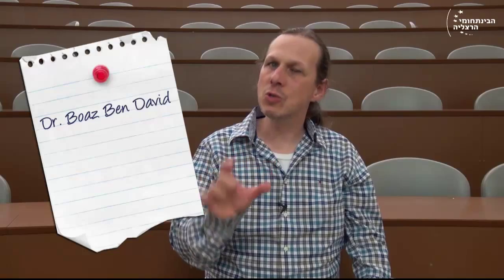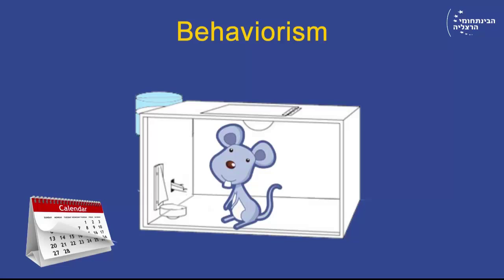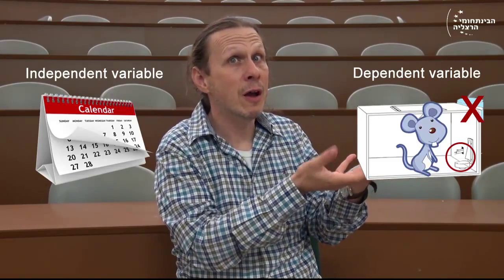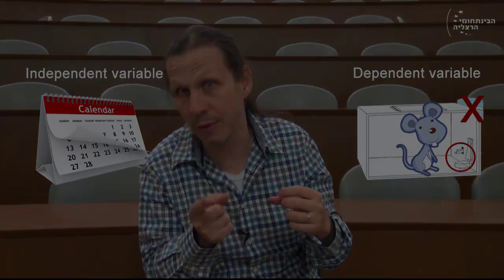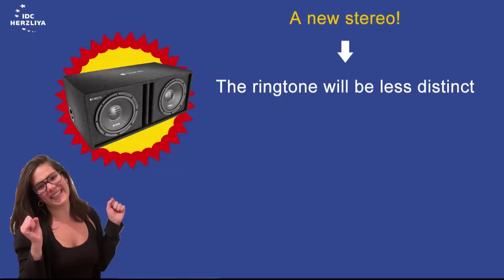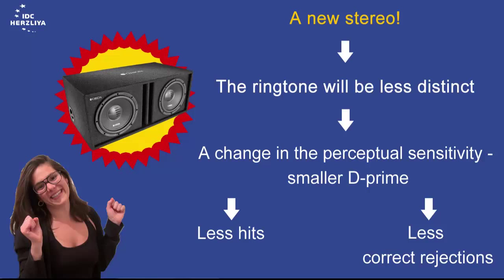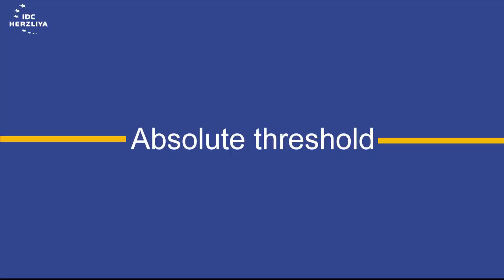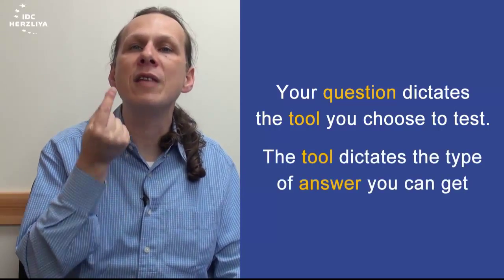Boaz Ben David - Showreel video for the MCAA Competition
Showreel video for the MCAA Video Competition.
From the Course: Cognitive Psychology
Lecturer: Dr. Boaz Ben David, Psychology school
Advanced Learning Technologies unit, IDC Herzliya
Visit us: alt.idc.ac.il